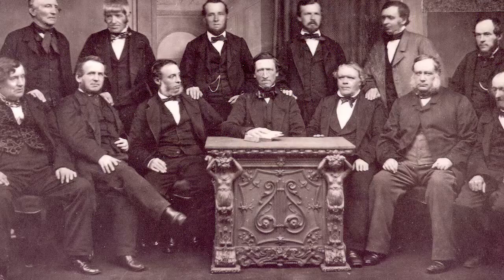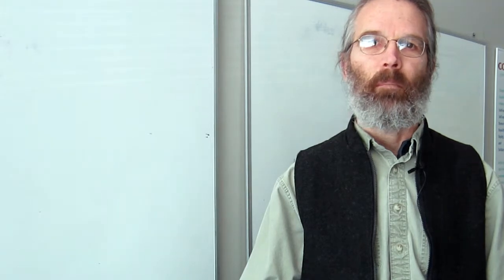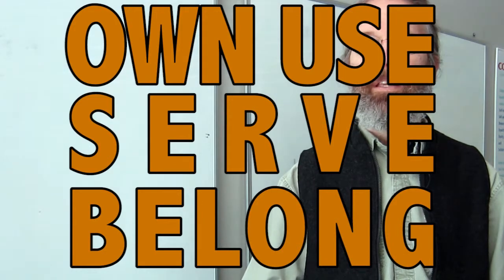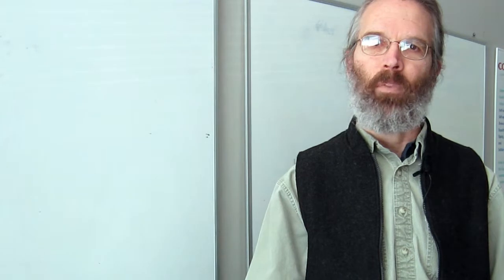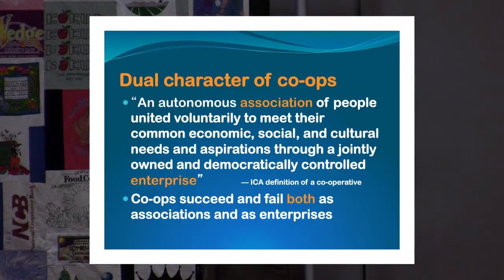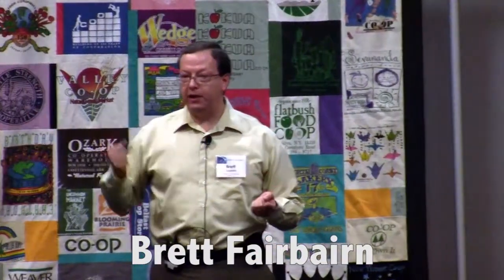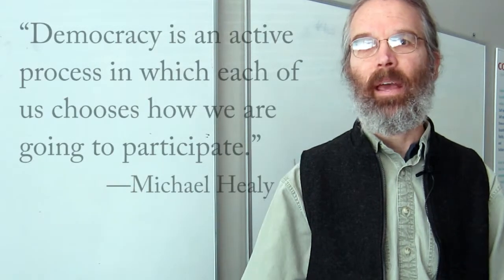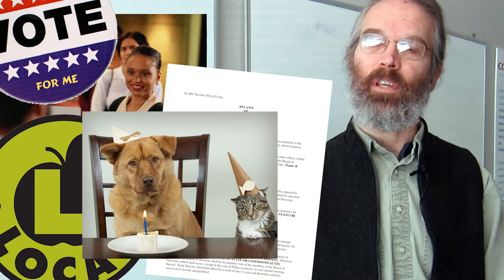Participation: Going Further - Michael Healy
Michael Healy invites us to expand our thinking around participation in our Co-ops, specifically how we look at measuring participation. According to Mr. Healy, there may be way more to examine if we can move beyond just counting voter turnouts and Annual Meeting attendance.